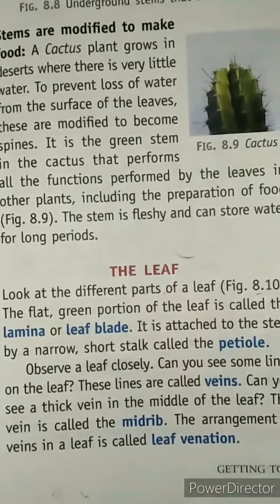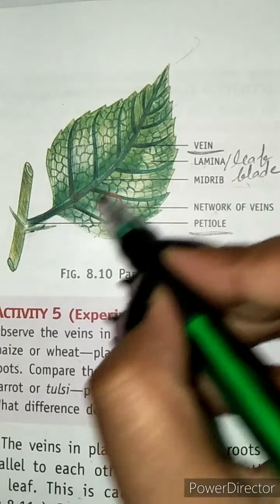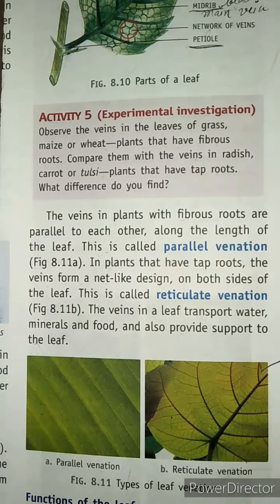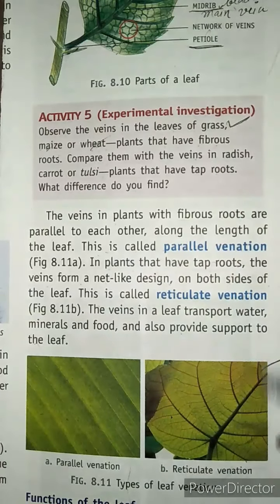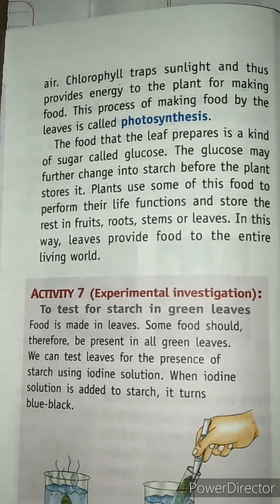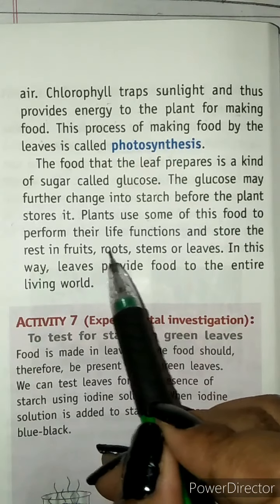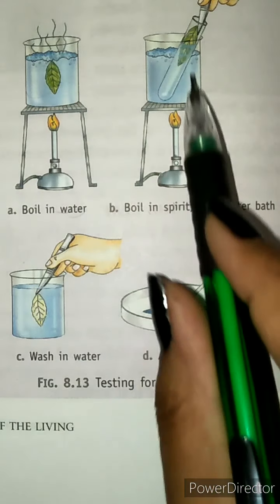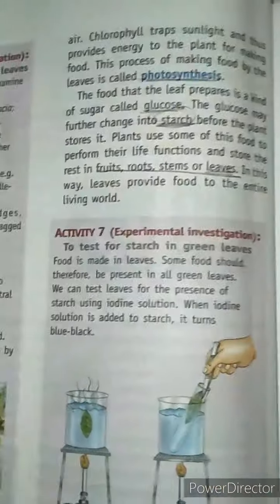Class - 6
Topic - The Leaf